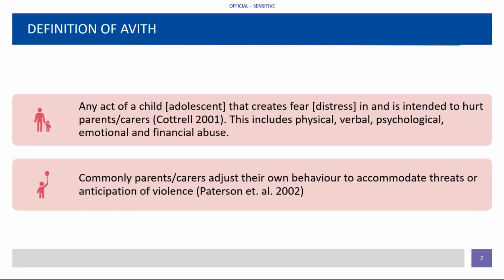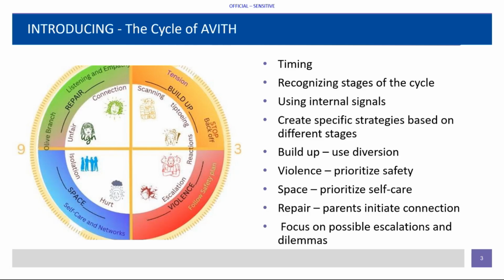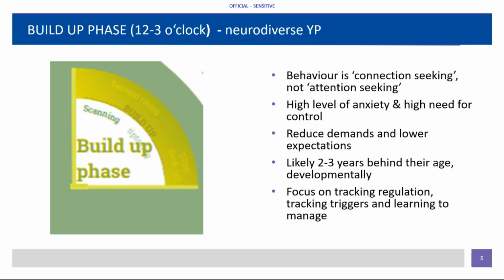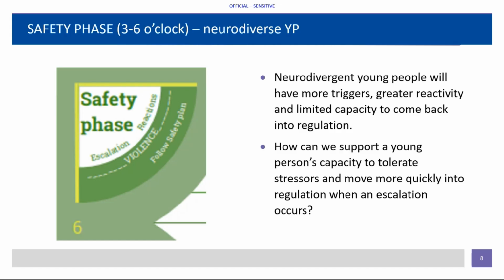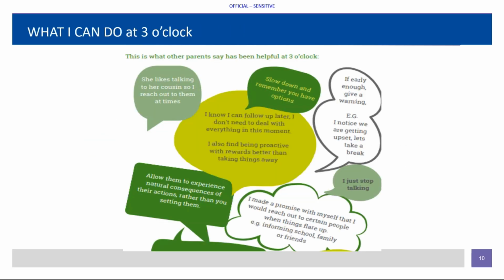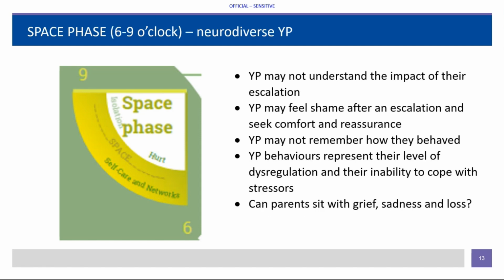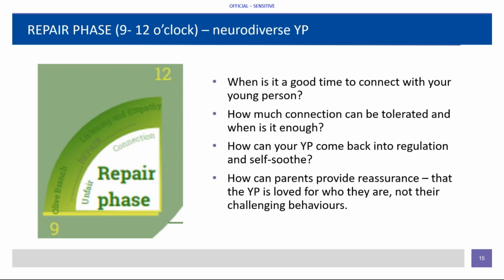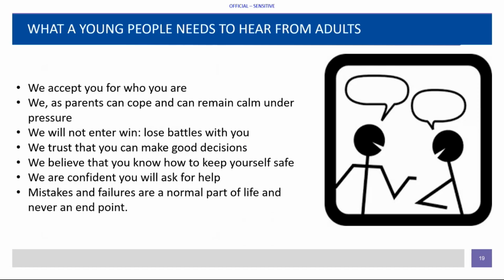Timing is Everything: Using the ‘Cycle of Adolescent Violence’ Practice Tool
Family members experiencing AVITH commonly adjust their own behaviours to accommodate threats or anticipation of violence. This adjustment is a key consideration – because the element of adjustment in the relationship is why family members become ‘stuck’ in what they’re experiencing. Larisa Freiverts from Anglicare's BTC Program explores how to use the cycle of adolescent violence as an intervention tool that helps to map out the pattern of violent behaviour and the reactions to the violence.

This presentation was part of the AVITH Symposium 2025.